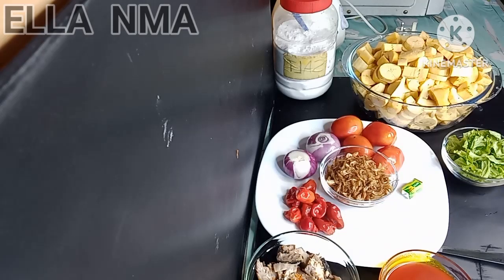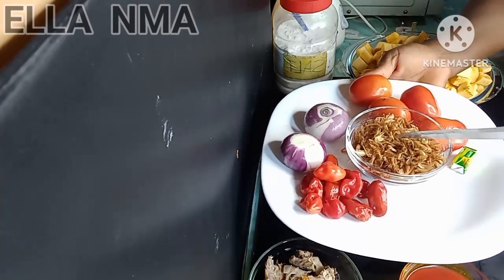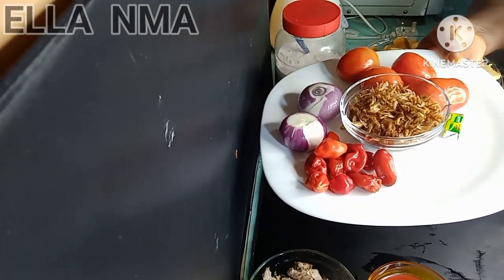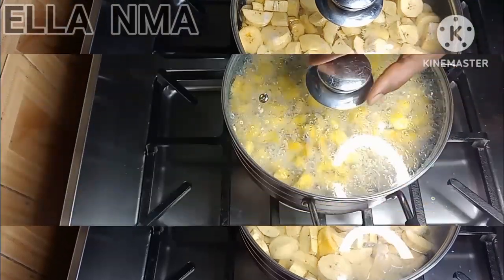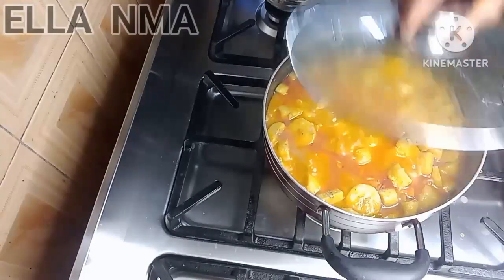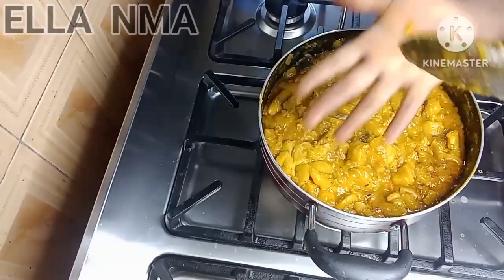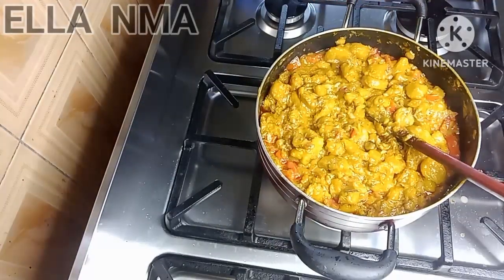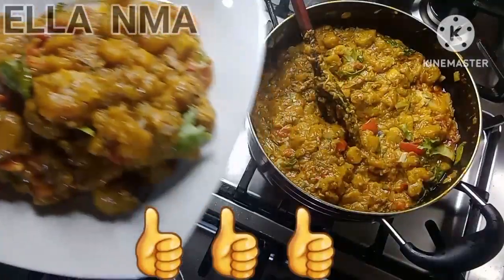PLANTAIN RECIPE| PLANTAIN PORRIDGE| NO FRY PLANTAIN PORRIDGE| HOW TO MAKE PLANTAIN PORRIDGE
Hey Loves, you will love to make this yummiest no fry plantain porridge recipe especially for your weekend enjoyment. Watch this video to the end and see.

PLEASE ALSO CHECKOUT OTHER OF MY VIDEOS BELOW:

EDIKAIKONG SOUP| NO FRY EDIKAIKONG SOUP| HOW TO MAKE VEGETABLE EDIKAIKONG SOUP BY AN AKWA IBOMITE

SAUSAGE RECIPE| YOU WILL MAKE THIS SAUSAGE AND EGG RECIPE EVERY DAY| SAUSAGE AND EGG BREAKFAST

SWEETCORN RECIPE| CORN FRITTERS| ADD SWEET CORN TO THE FLOUR| HOW TO MAKE CORN FRITTERS| DIY
km_20220910_720p_25f_20220911_092013.mp4

EGG & PLANTAIN MUFFINS| EGG & PLANTAIN RECIPE| PLANTAIN AND EGG BREAKFAST RECIPE| EGG RECIPE
km_20220822_540p_25f_20220824_190727.mp4

How To Make Moi Moi| How To Make Moi Moi With Beans| Make Moi Moi in Muffin| Moi Moi With Fish & Egg

How To Peel Beans Quickly With Blender| How To Peel Beans For Moi Moi| Quickest Way To Peel Beans

LAST SHOPPING FOR MY MUMS' BURIAL AS TRADITION DEMANDS| FOLLOW US TO THE MARKET IN MBAISE| FOODSTUFF